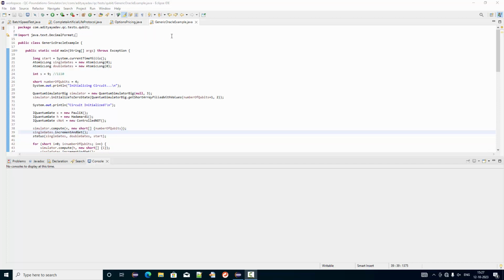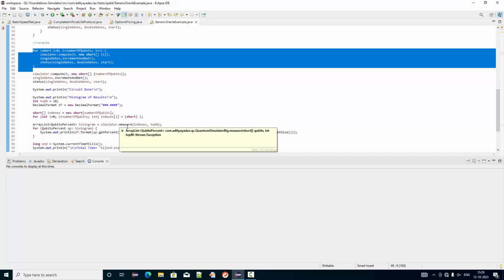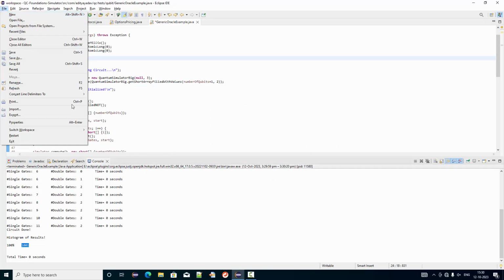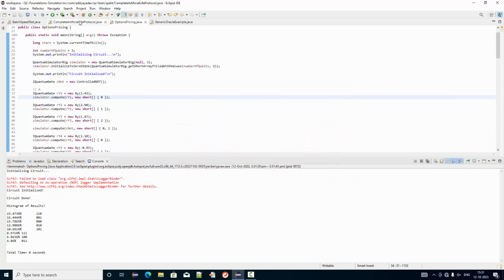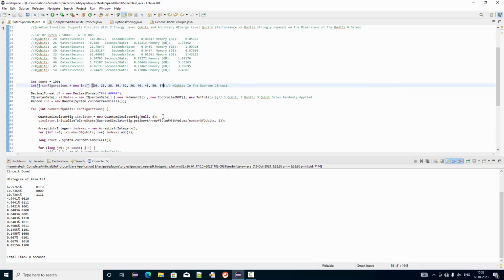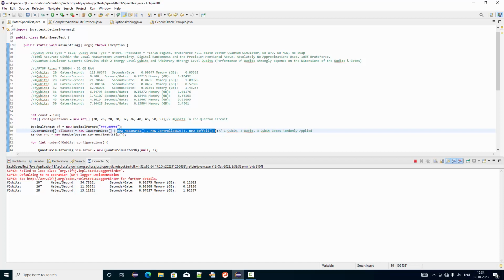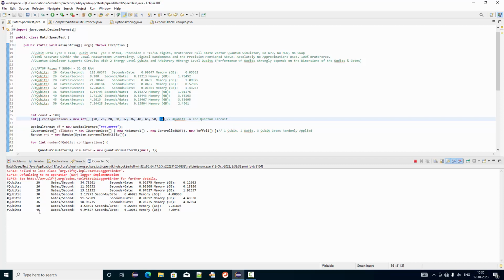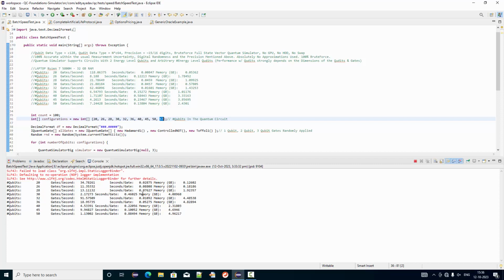300+ Qubit Full State Vector Quantum Circuit Simulator | Quantum Computing Series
Automatski's 300+ Qubit Full State Vector Quantum Circuit Simulator